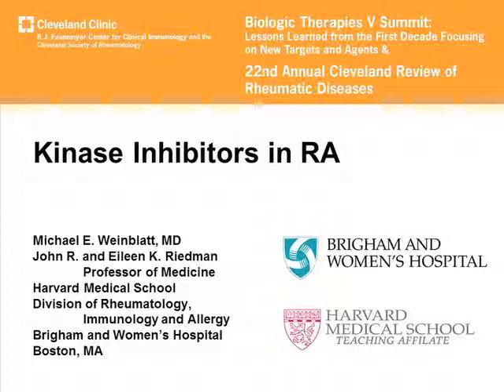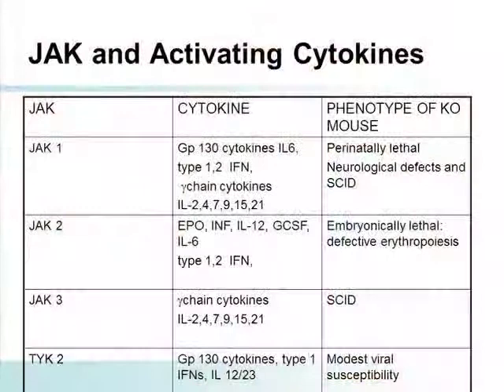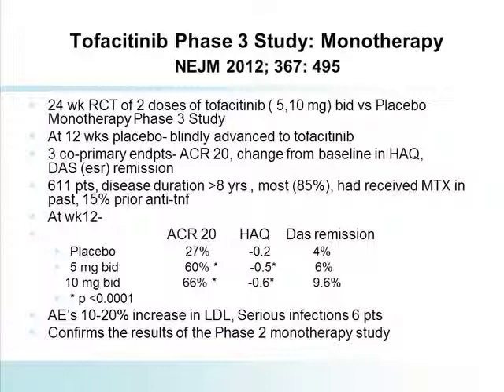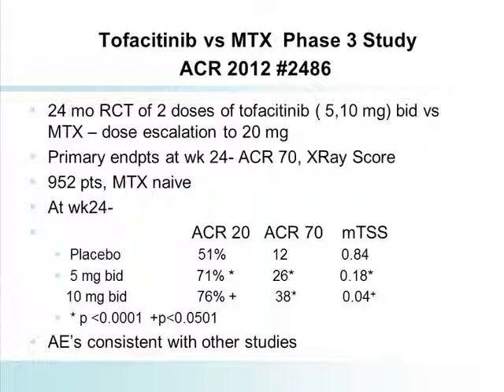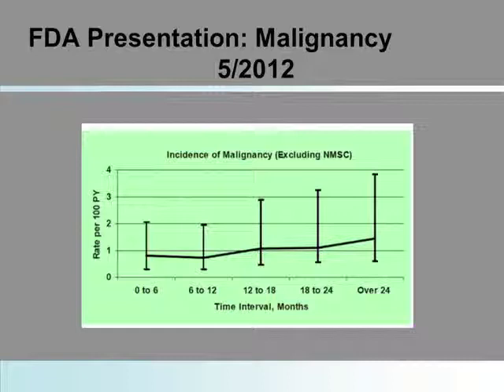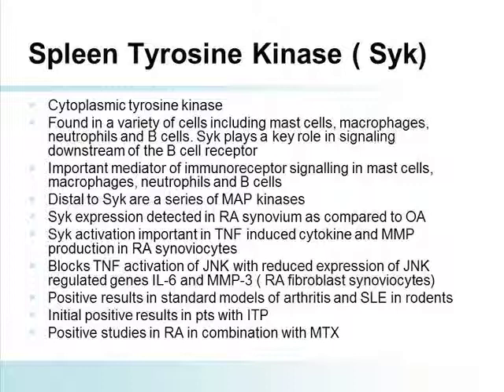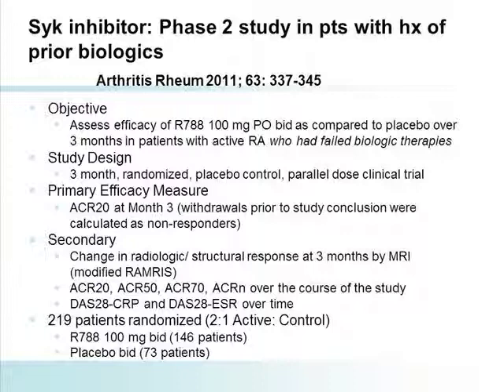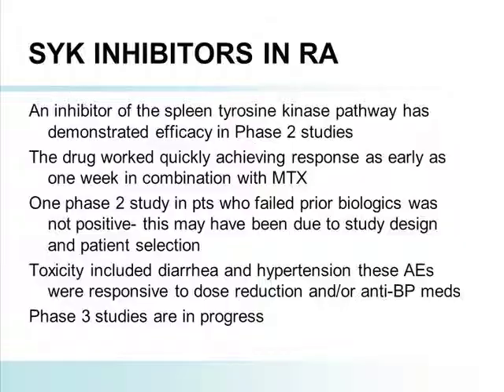Clinical Status of Small Molecules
This small molecules webcast reviews kinase pathways and clinical effects and adverse effects associated with JAK inhibitors. to claim CME credit or learn more about the Biologic Therapies V series.

The small molecules webcast features expert faculty member, Michael Weinblatt, MD, of Harvard Medical School.